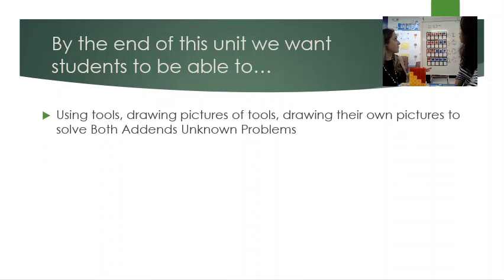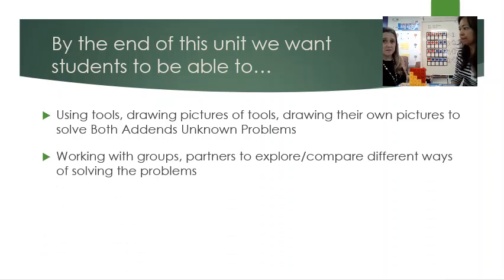K Drop In PD12 Put Together Take Apart Both Addends PART 2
How can we help our Kindergarten students understand situations where both addends are unknown? How can we help them make connections between a mathematical situation, concrete and visual representations, and the abstract numbers and equations?